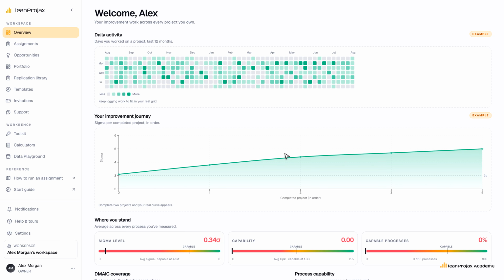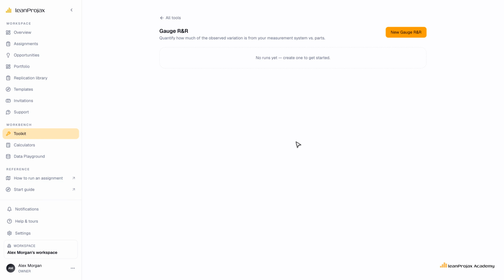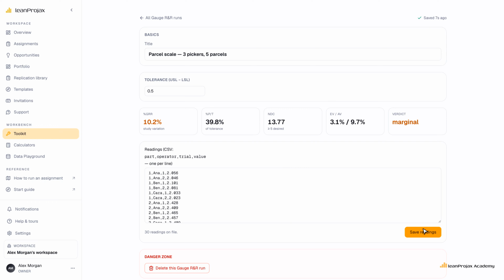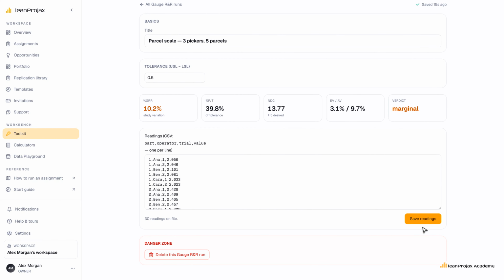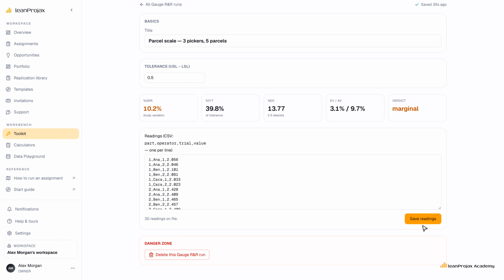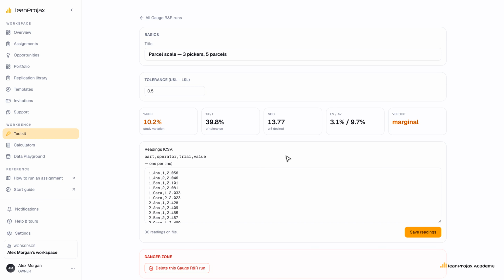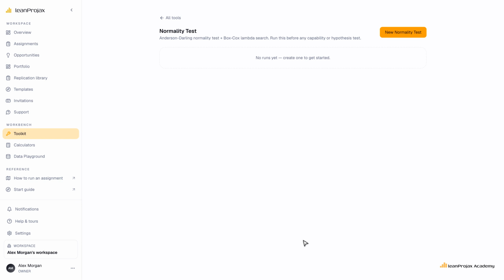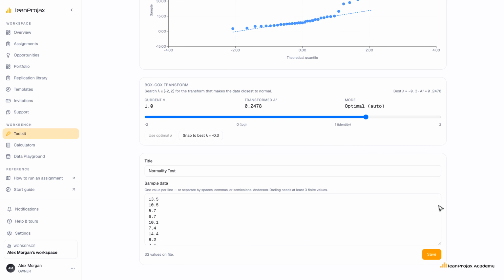Lesson 40 · Can you trust the number? — LeanProjax: The Complete Guide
Gauge R&R, normality, and what to do when it fails.

Gauge R&R with %GRR and %P/T disagreeing on purpose, an Anderson-Darling normality test, and the Box-Cox transform when normal-theory math would mislead.

⏱️ Chapters
0:00 Welcome
0:34 The full toolkit
1:10 The Gauge R&R study
1:40 %GRR vs %P/T
2:44 Anderson–Darling normality
3:36 The Box-Cox transform
4:29 Before you trust a number

Chapter 11: The wider toolkit · Lesson 40 of 50 · 5:01